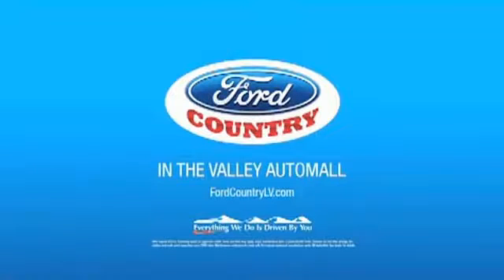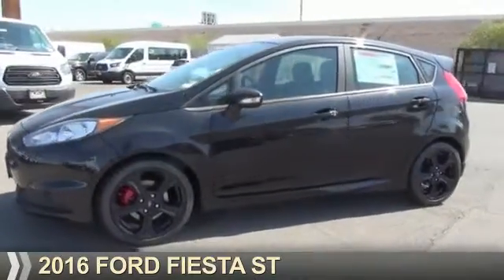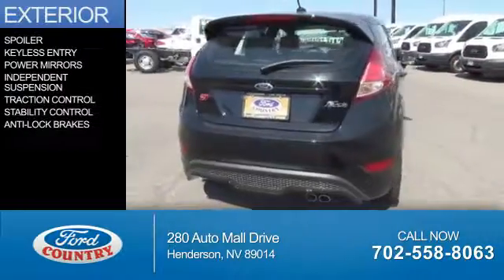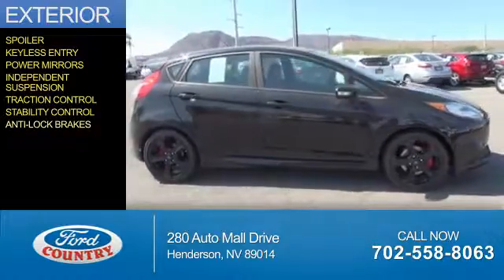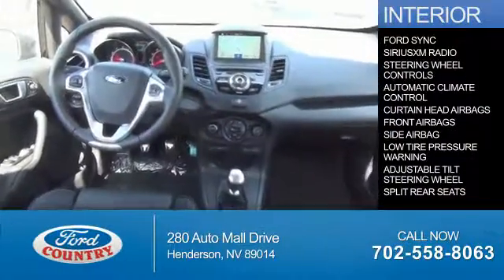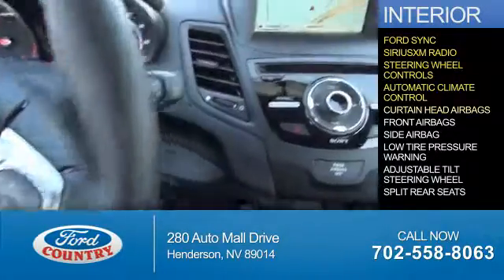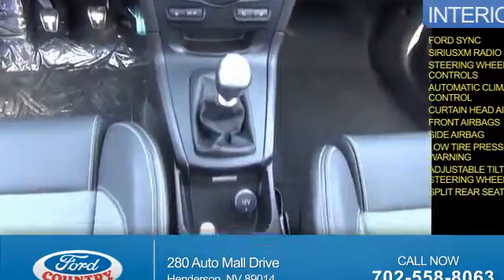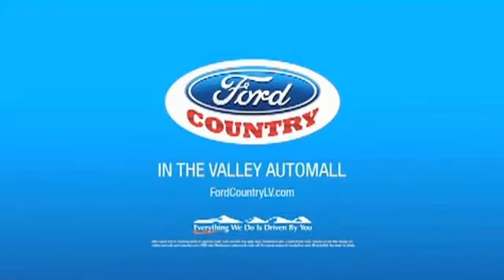2016 Ford Fiesta 53413 - Henderson NV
Year: 2016
Make: Ford
Model: Fiesta
Trim: ST
Engine: 1.6 liter 4 Cylindercylinder FWD
Transmission: 6-Speed Manual
Color:
Mileage: 0
Address:
VIN:3FADP4GX9GM157112